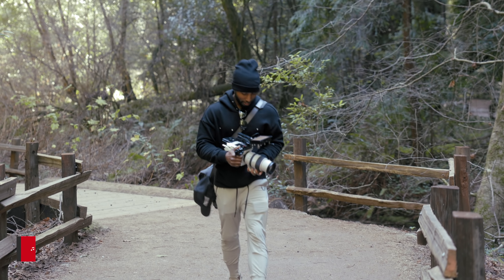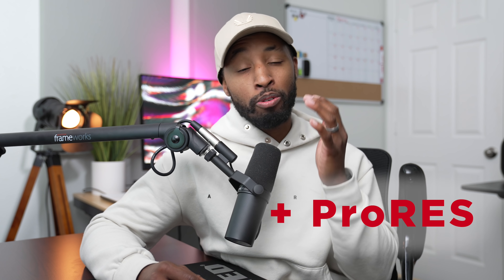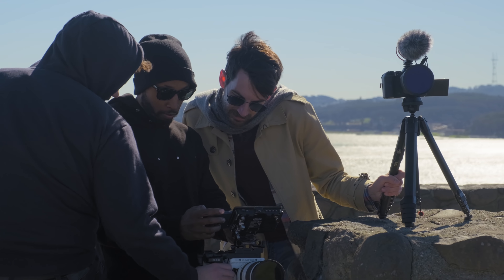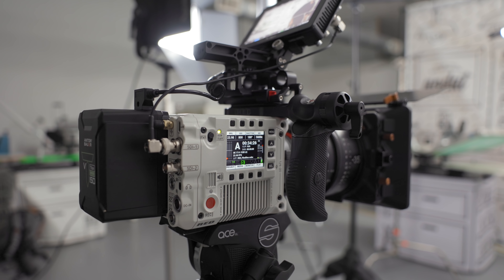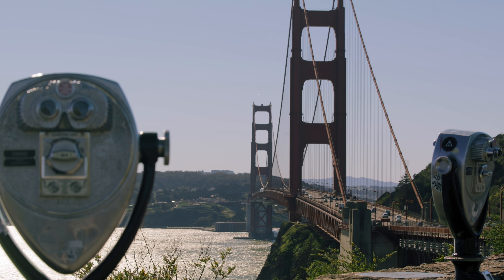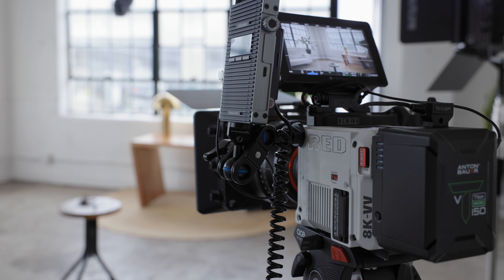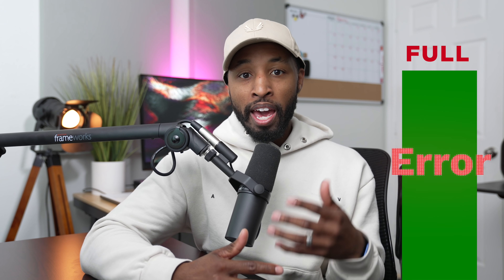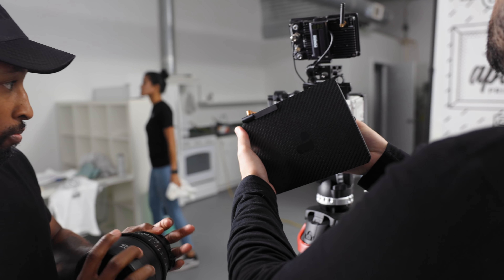6 Month Review of the Red V-Raptor?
I have had the Red V Raptor for just over 6 months now and it has been a fantastic camera. So I felt like now that they have done so many new updates it was time to discuss the camera again!